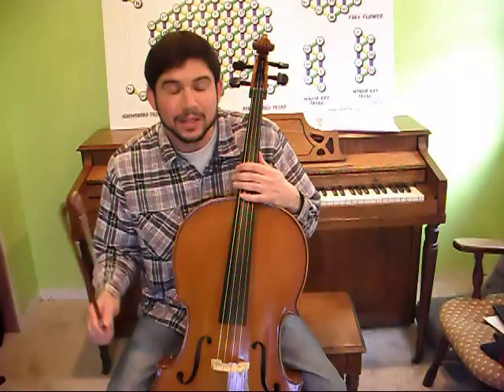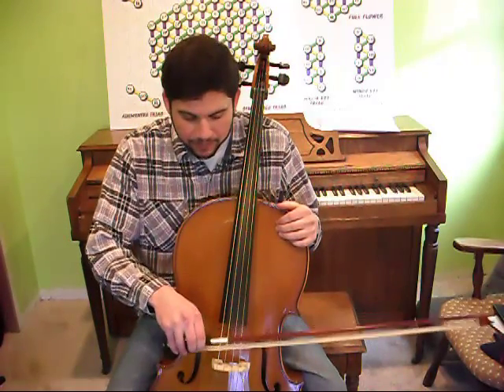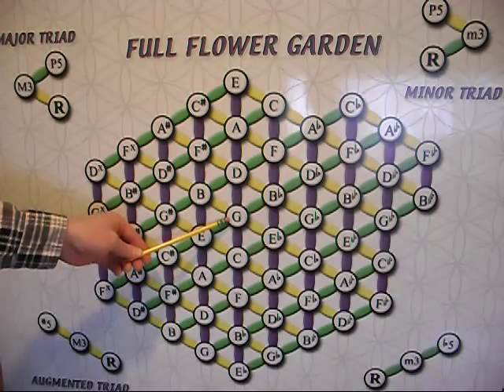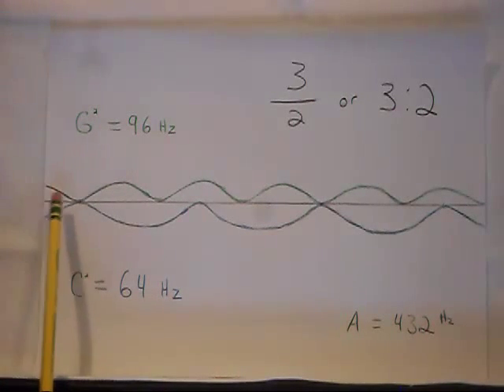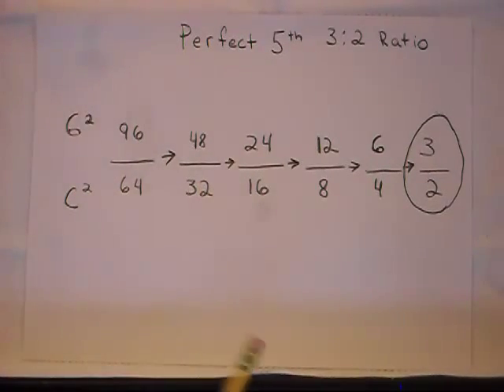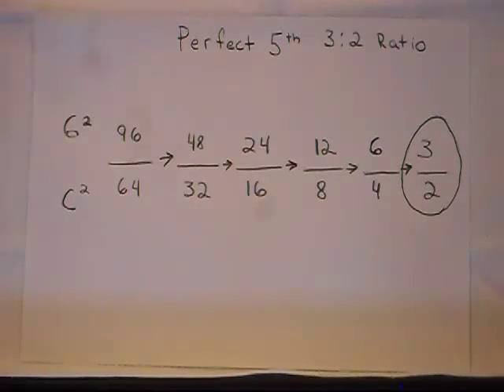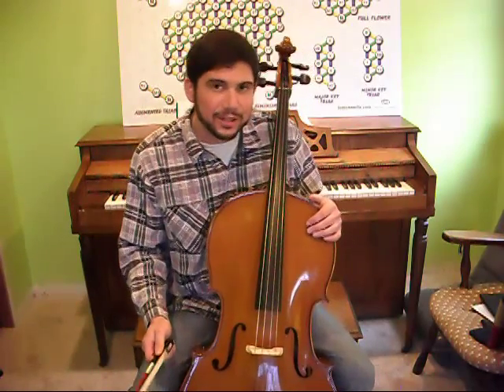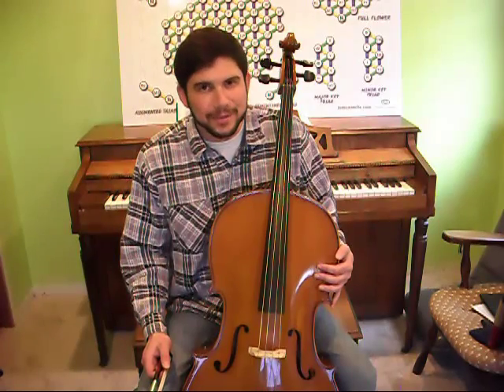Cassella's Flower of Music, the Cello, and 432 Hz tuning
I illustrate how the tuning of the Cello is the heart center of the Flower of Music, what a Perfect 5th is; what it sounds and looks like, and a little why I tune to 432 Hz.